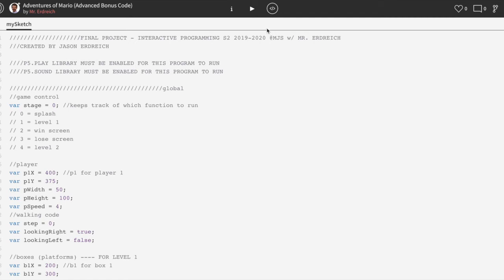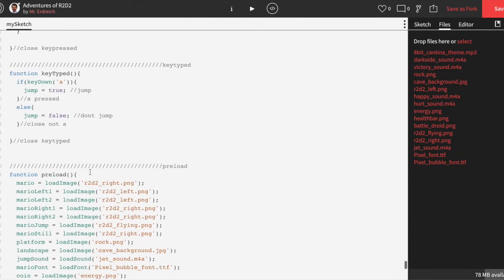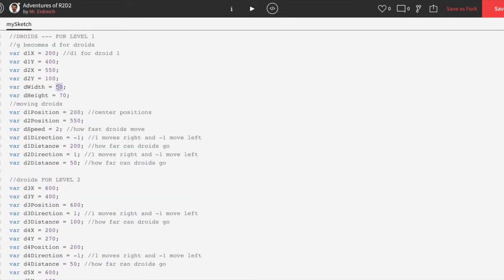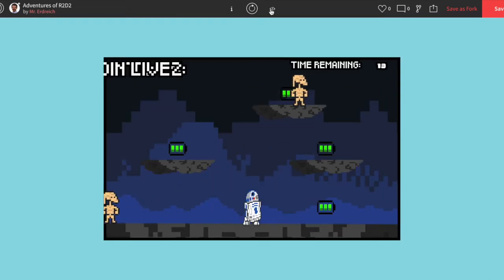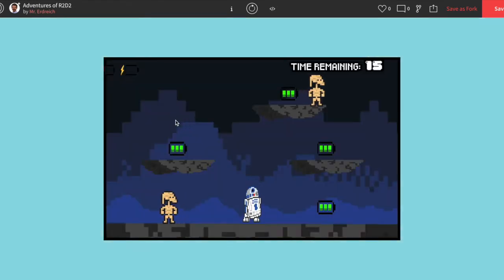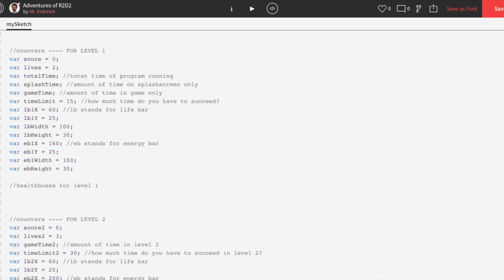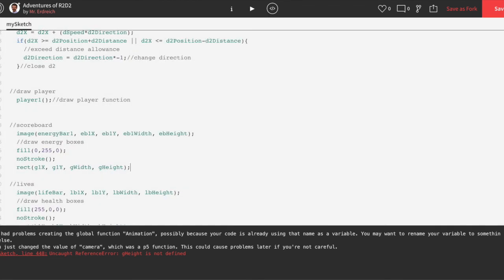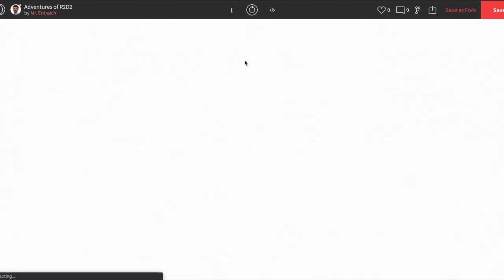Programming a Retro-Style video game in P5.js - Part 21 - changing a theme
In this video, Mr.E demonstrates how to substitute images and media to change the theme of a game in the retro-style game project.

This tutorial is part of a multipart series in creating a retro style game. The complete tutorial series can be found in the playlist below.